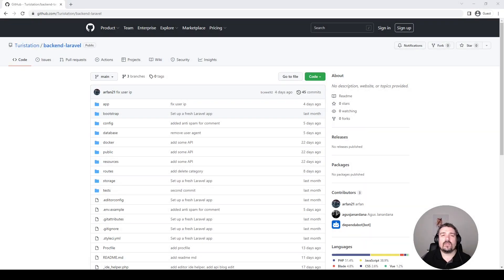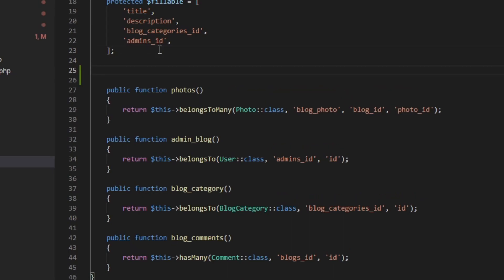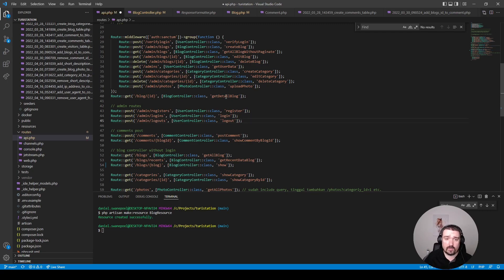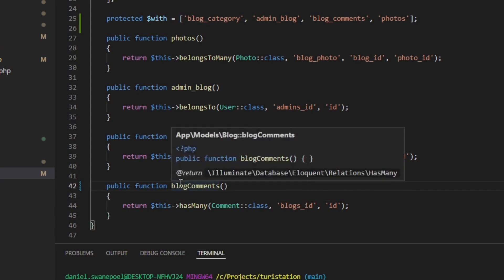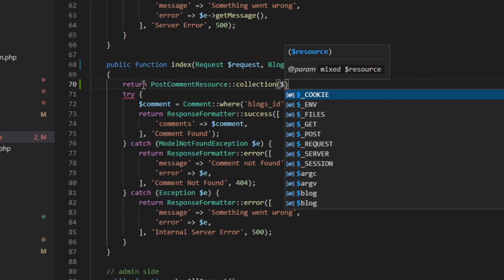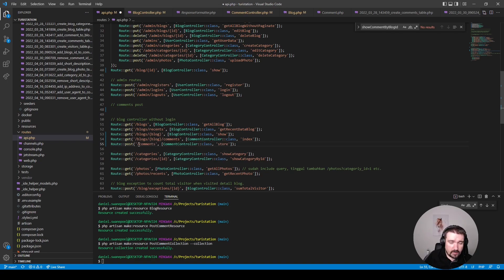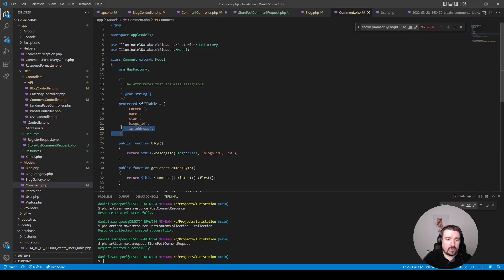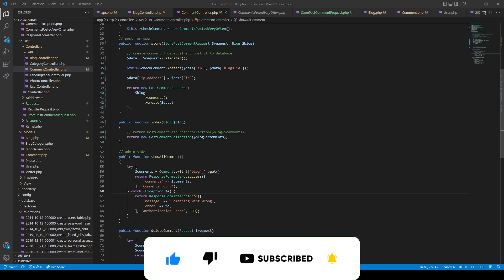Laravel Code Review - Implementing Route Model Binding, API Resources, API Resource Collections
In this episode I will do another Laravel junior code review. The project is an open source blog API on Github I will cover some aspects around naming conventions, route model binding with relationships and much more.

I offer free code reviews as a way to give back and share my knowledge with the community.